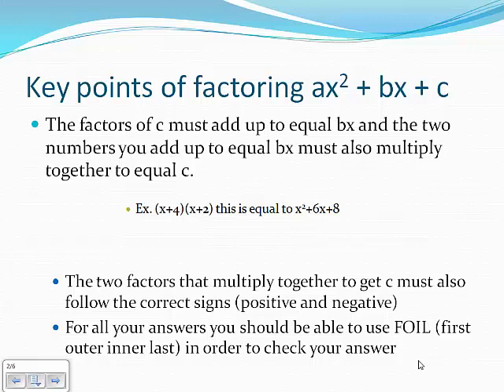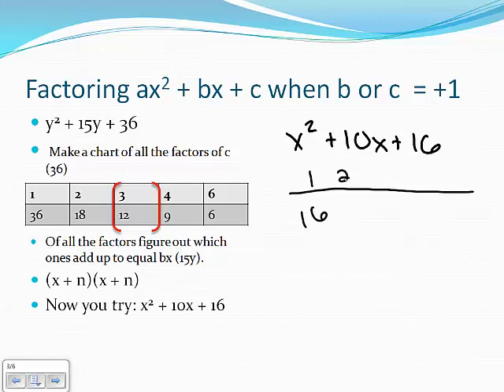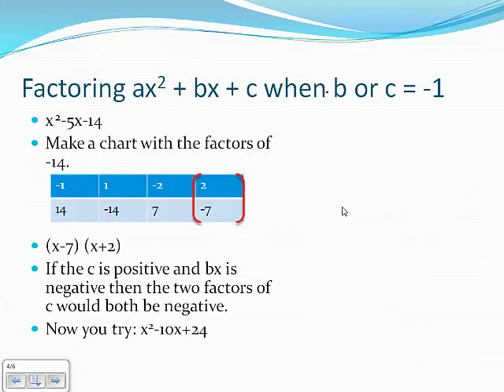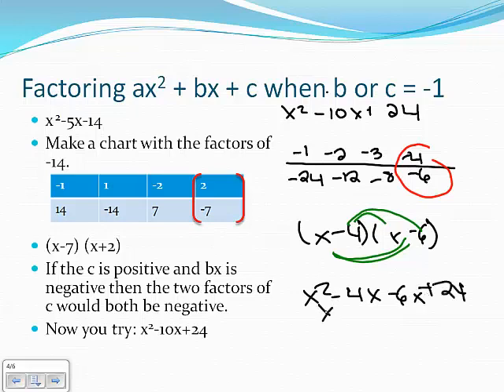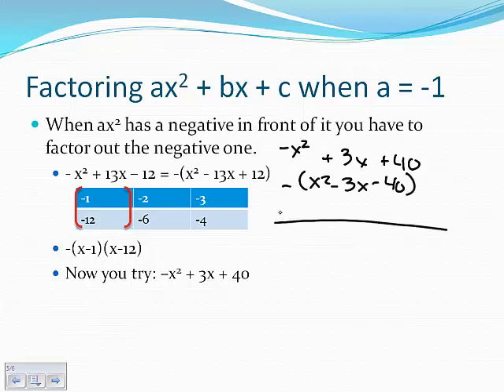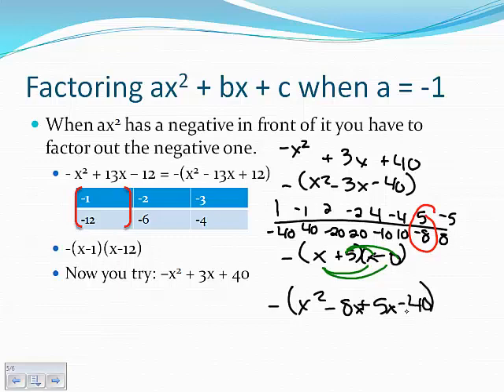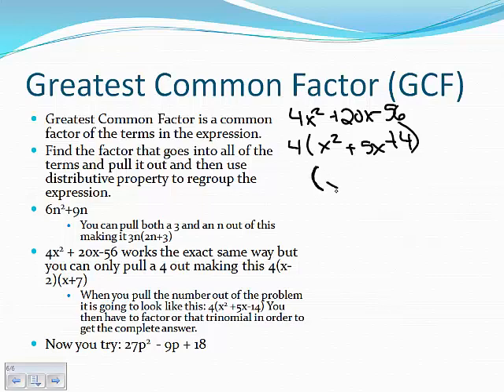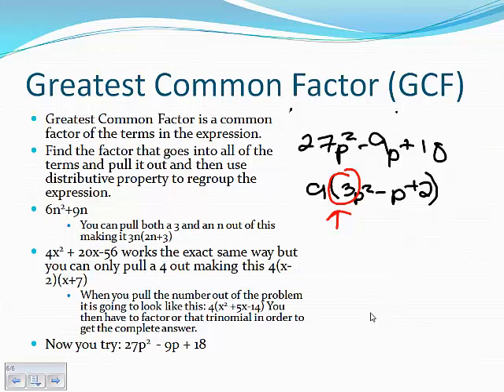Factoring Quadratics Part 1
Here is a lesson done by 3 students on factoring basic quadratics with a=1.